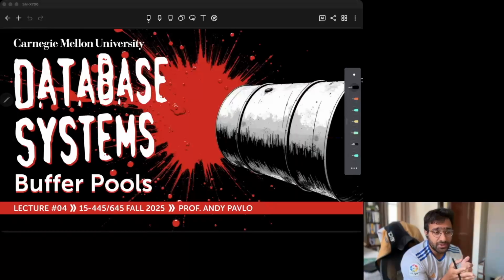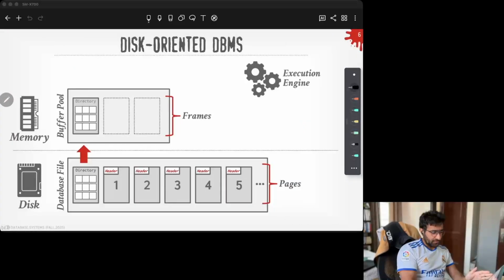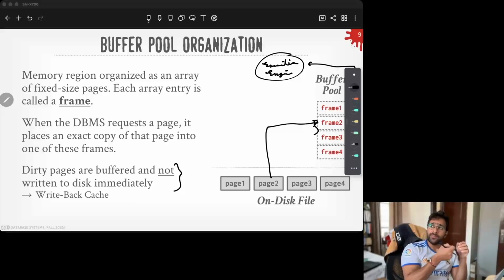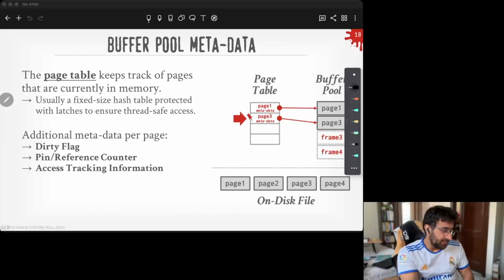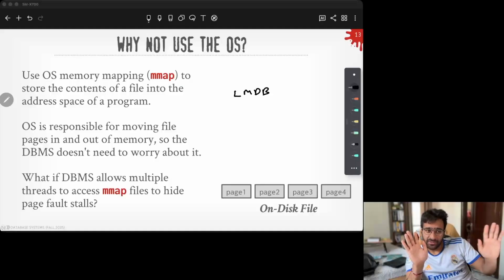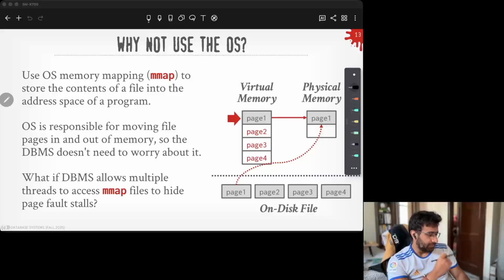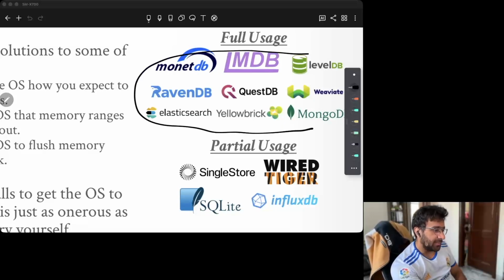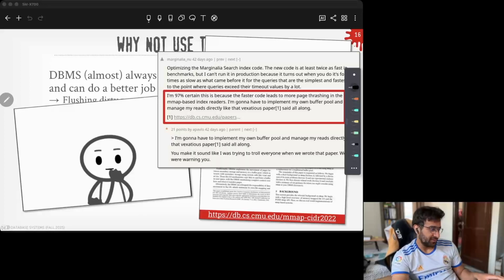CMUDB Bufferpool Introduction & MMAP